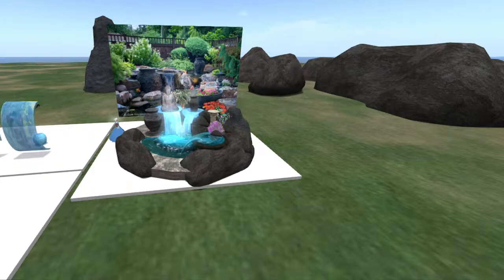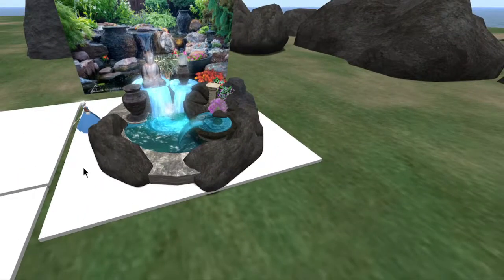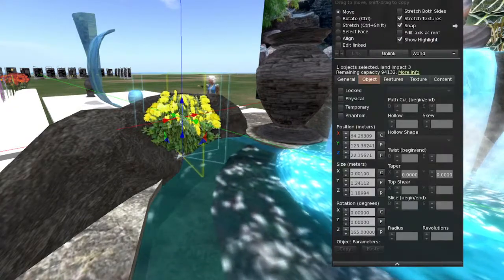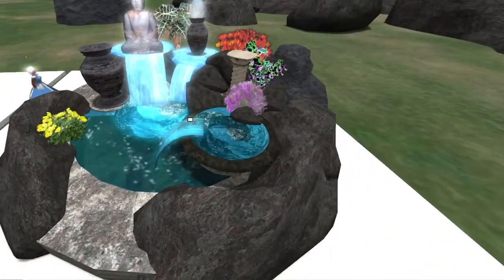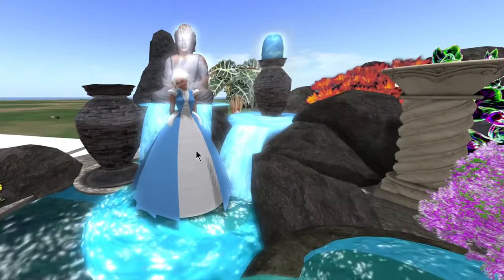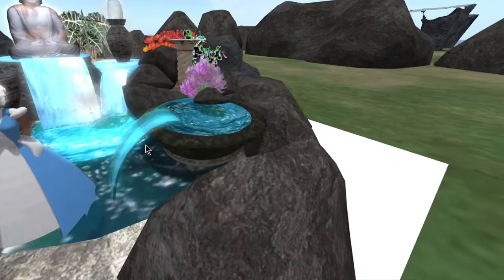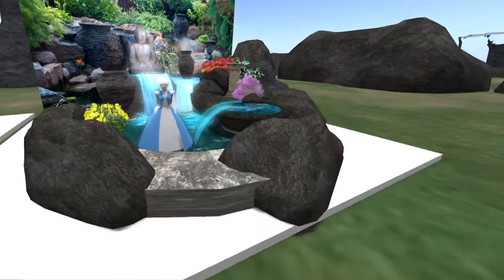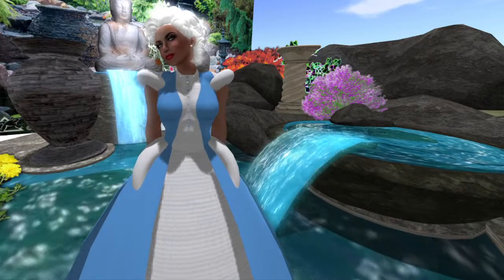Virtual World Coaching Academy Live Stream - Creativity Expression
Building Your Dream Garden

Creativity and expression of visions help to consolidate your ideas and develop strategies for personal development.

Join our mailing list for updates on events & courses.